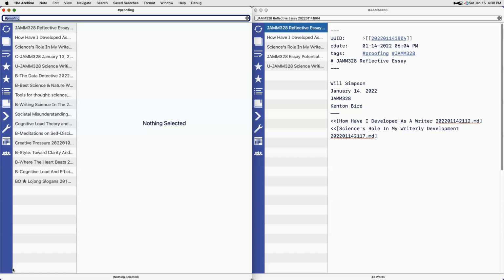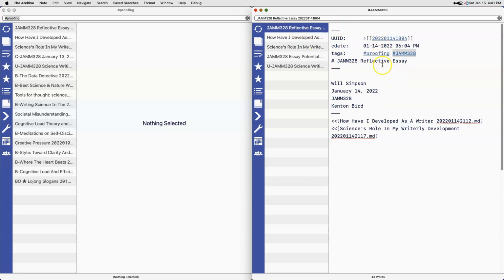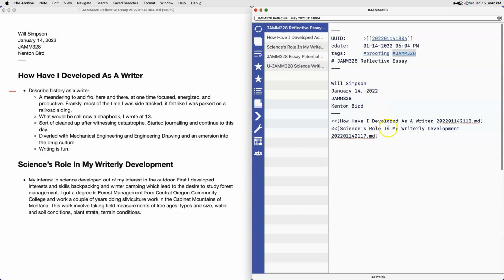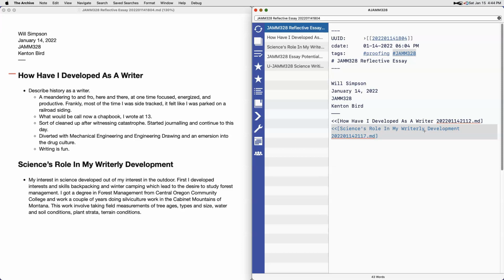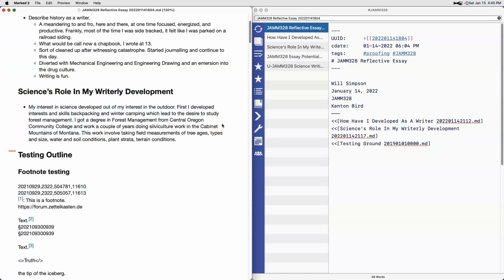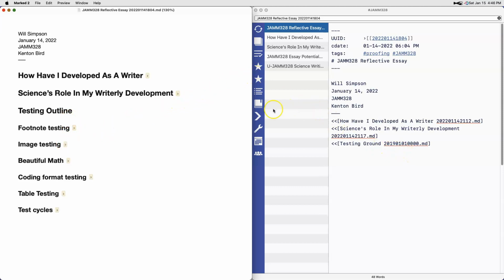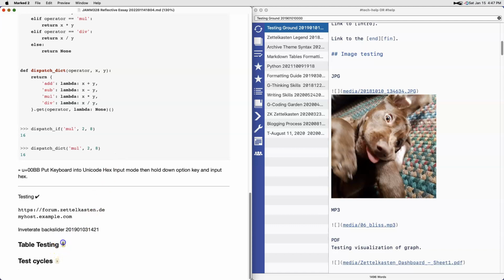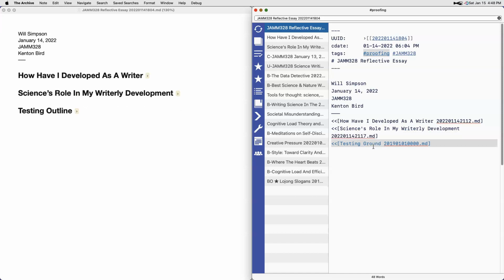The Archive/Marked2 Live Previewing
A short tour of The Archive hooked to Marked2. This is a way to emulate Scrivener's "Scrivenings" and its ability to rearrange and order files and snippets?

Link to zettelkasten forum thread where this is discussed.